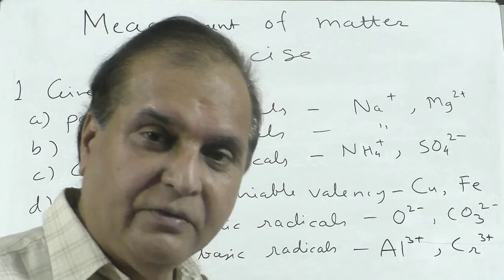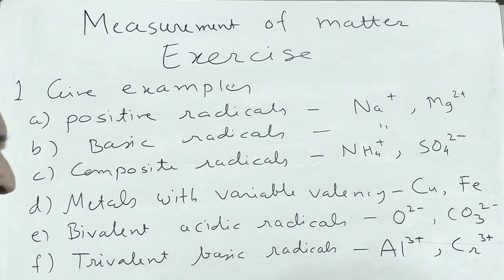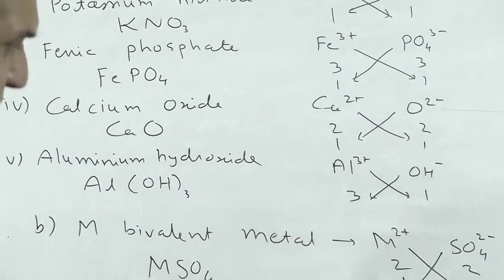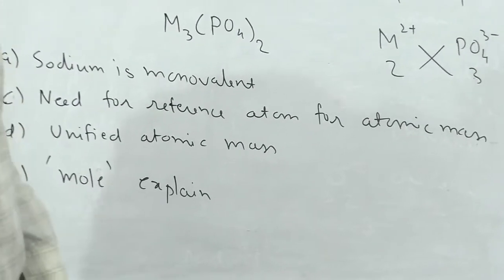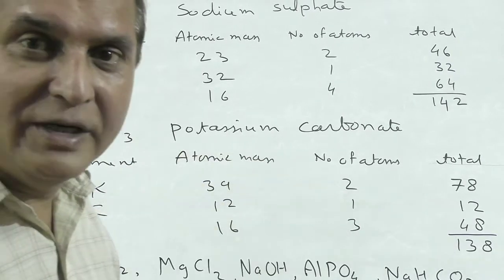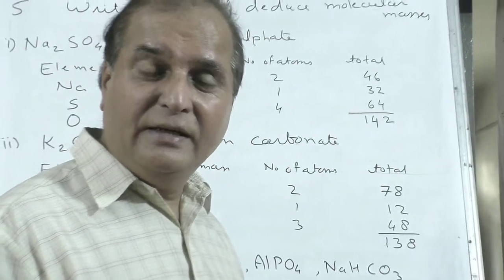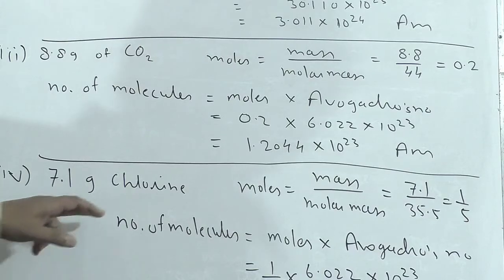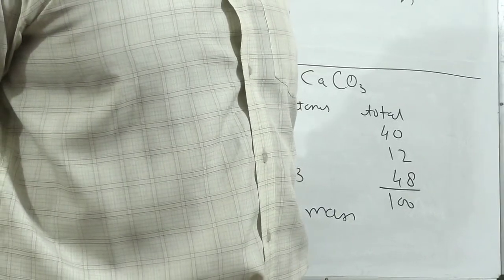Std IX SSC Board | Mah Board | Science | Measurement of Matter Part - 2 |Exercise and Numericals